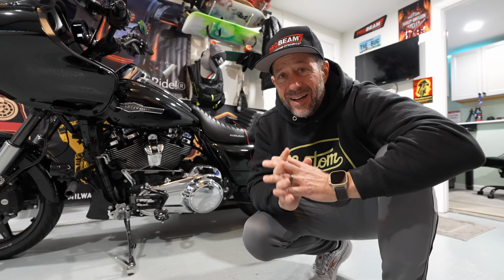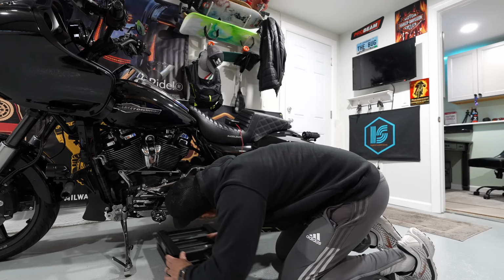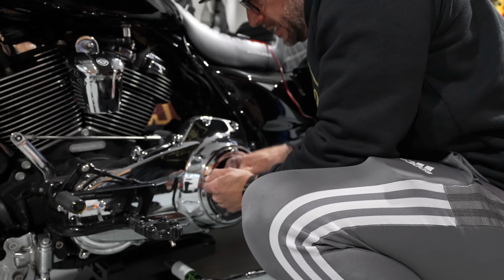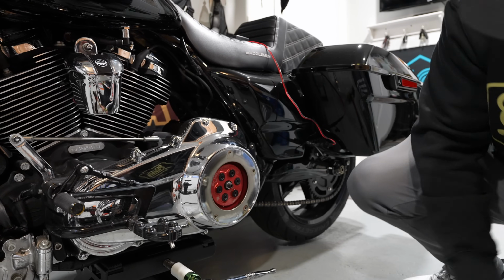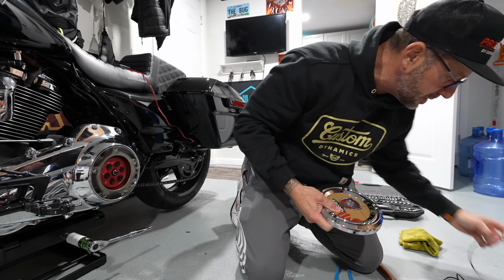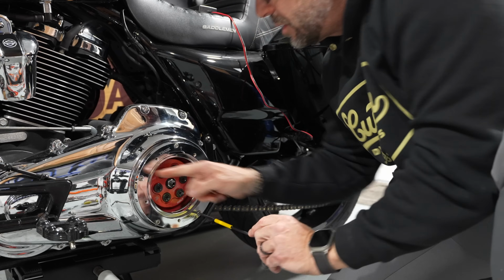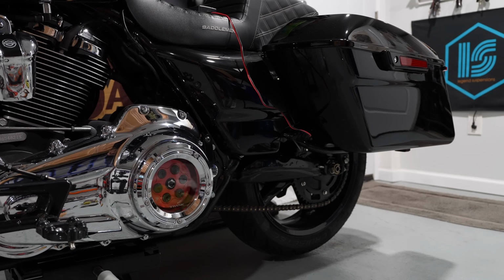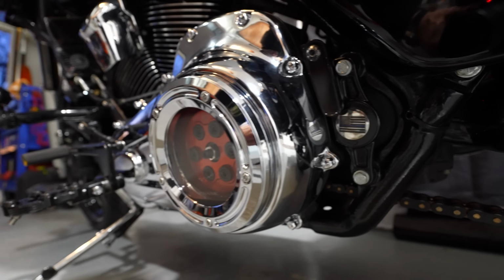SEE THROUGH PRIMARY COVER ON YOUR HARLEY DAVIDSON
All the high performance parts on my Road Glide - Ciro3D, Krause, Khrome Werks, Legend suspension, Trask, Thrashin Supply, and more... over 100,000 products
Free T Shirt and shipping with your order
Use code "CYCLEFANATIX" 👇

💯 Gear I use 👇
GoPro Hero 11 Black
Panasonix Lumix S5II
Joby Gorillapod
Ulanzi travel Tripod
Camera clamp mount
Insta360X3 Camera
DJI Mini 3 Pro camera drone
Kemimoto backpack
Quadlock motorcycle mount
Quadlock wireless charger

Get Lowered Cycles
1544 Campus Dr Unit E
Warminster, Pa 18974

All the high performance parts on my Road Glide - Ciro3D, Krause, Khrome Werks, Legend suspension, Trask, Thrashin Supply, and more... over 19,000 products